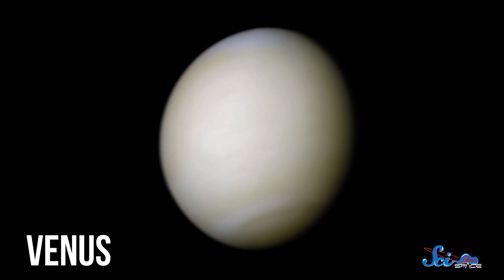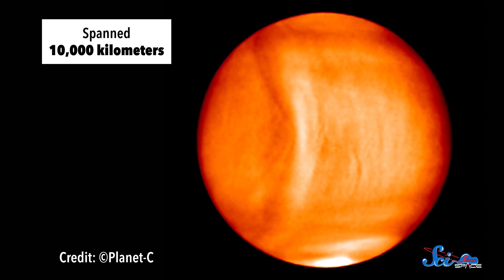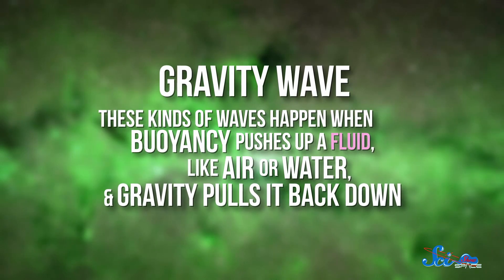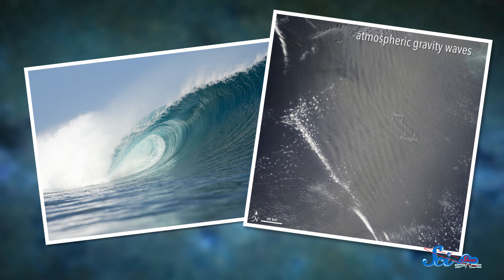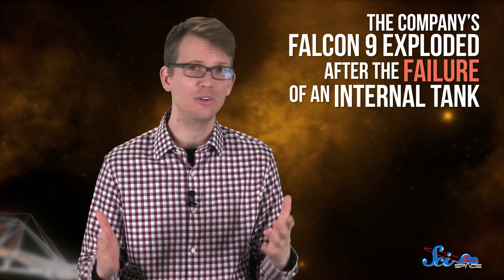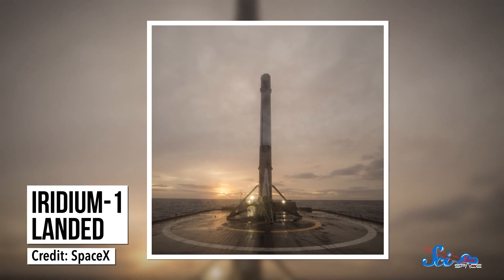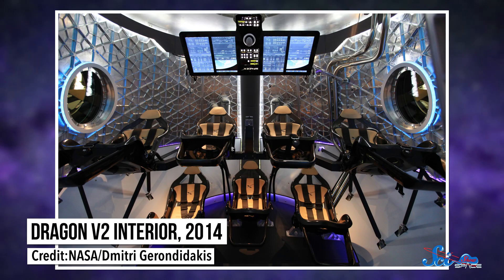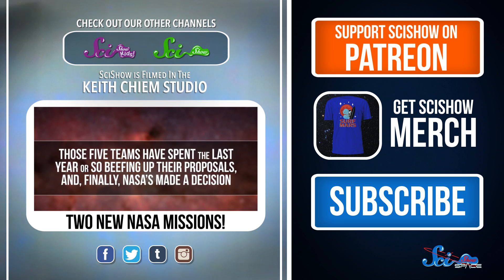The Giant Wave on Venus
What was that giant swoop on Venus? And SpaceX continues to move forward.